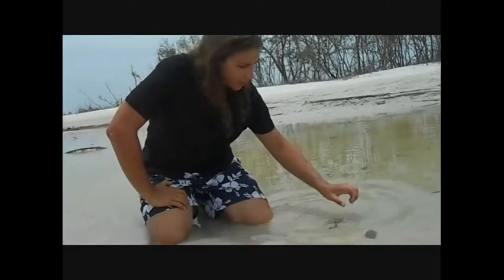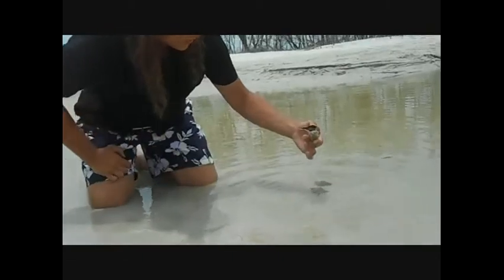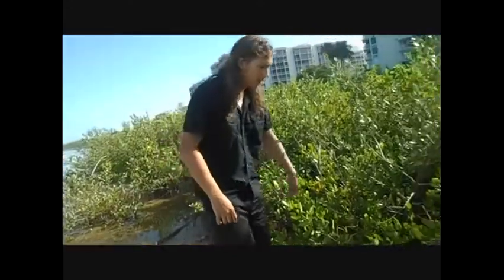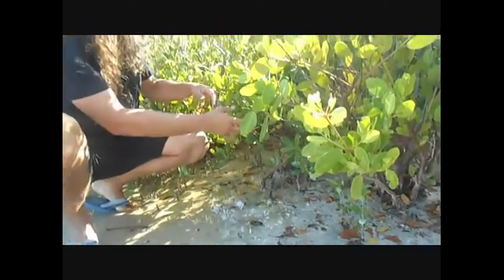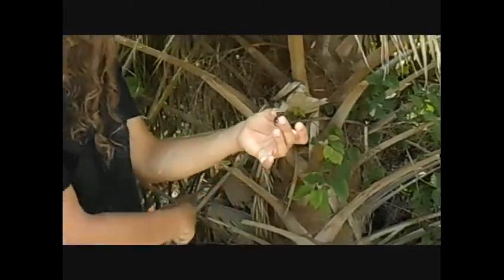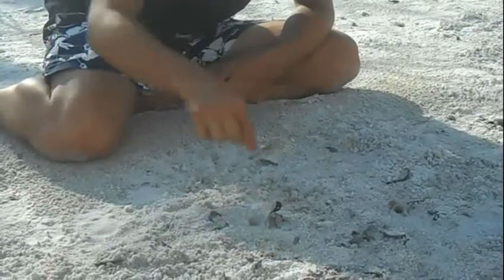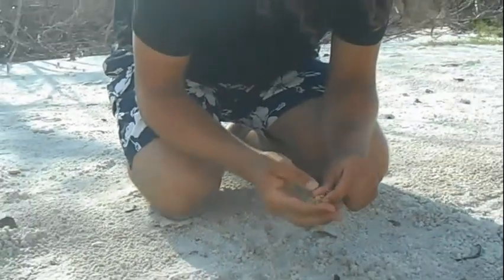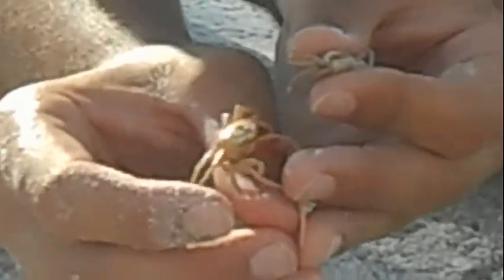Crabs and Marine Snails of Southern Florida - Wolfpath Wildlife Ep. 1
WolfPath Wildlife's first video. We went down to Fort Myers Florida and recorded clips of some of the animals there. Video includes Fighting Conch, Crown Conch, & Lightning Whelk Sea Snails, Mangrove crabs, Fiddler crabs, and a clip of Red Mangrove trees.